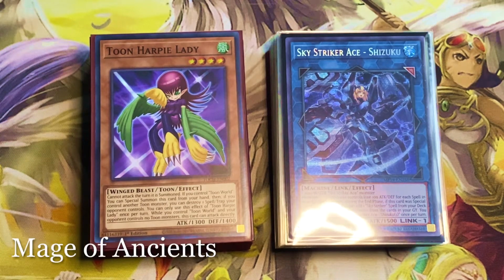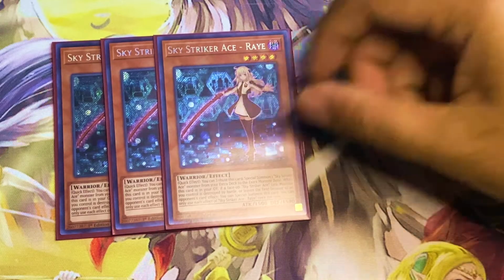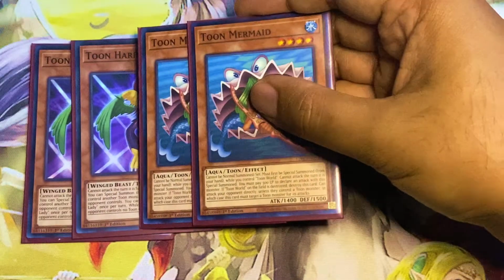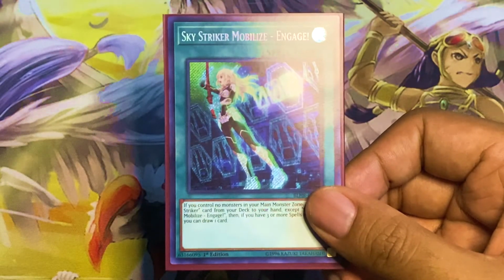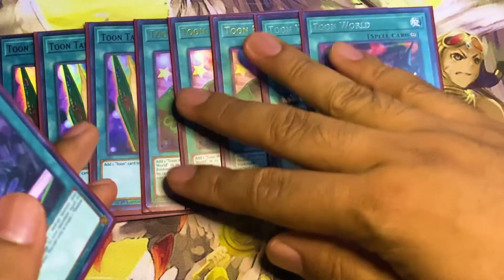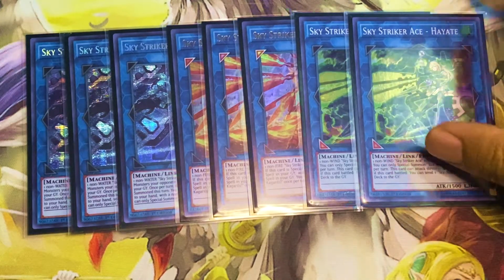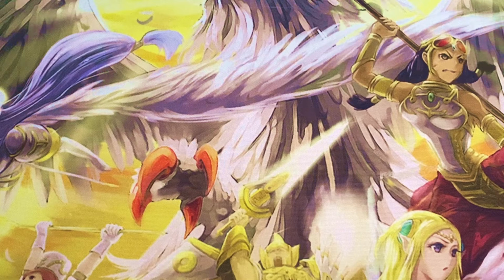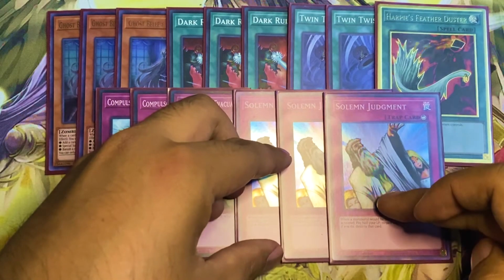Toon Sky Striker Deck Profile, July 2021 (Engage is Back!)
Catch me on Twitch every Mon, Wed and Fri at 8 PM EST!

How's this for a crazy Deck idea? While accessing a small Rank 4 toolbox with Toon Table and Bookmark, you're using the same cards to set up for your Sky Striker Spell effects! Please enjoy this Toon Sky Striker Deck profile!

- Neal